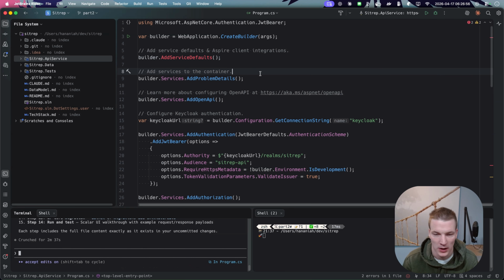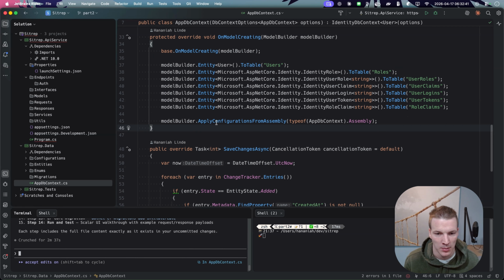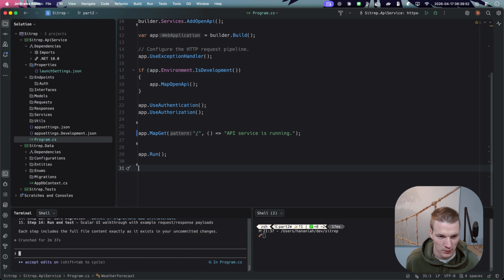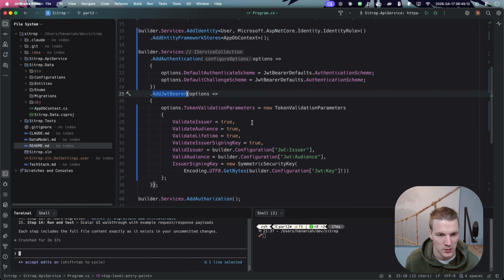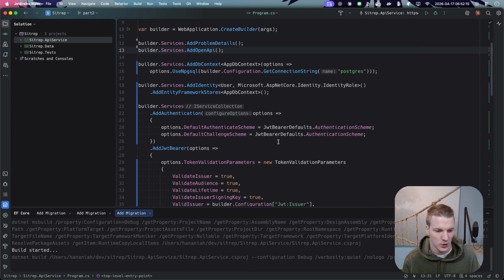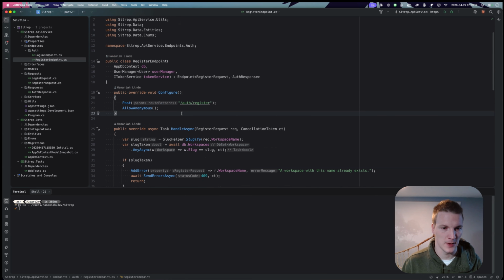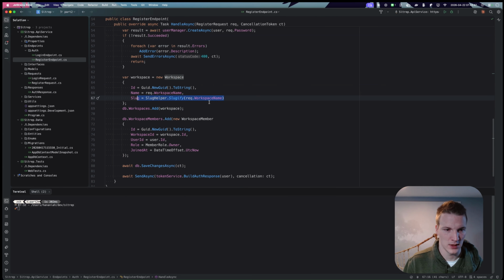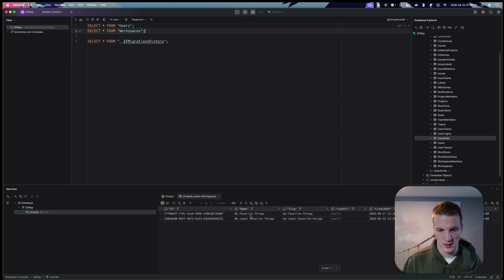Building SitRep (Linear Clone) Part 2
Welcome to the Building a Linear Clone Series.
In this part 2 video we wrap up laying the foundation of our application by setting up ASP.NET Identity and create our first two APIs for registering and logging in